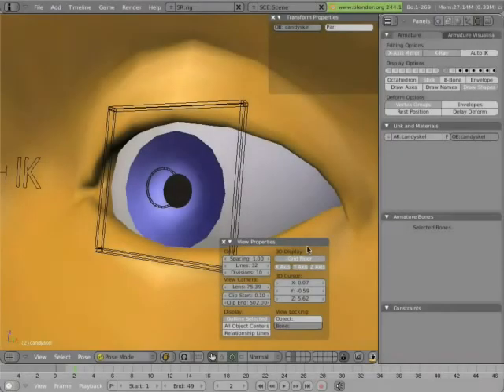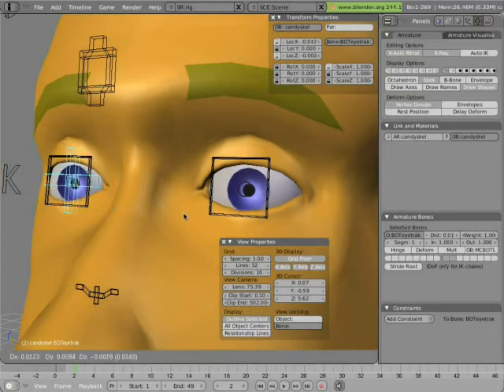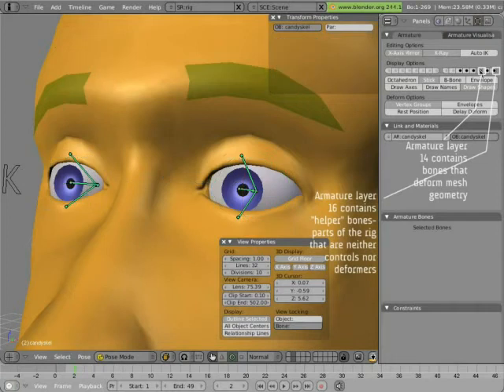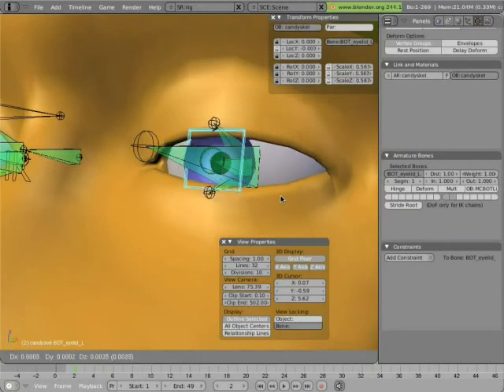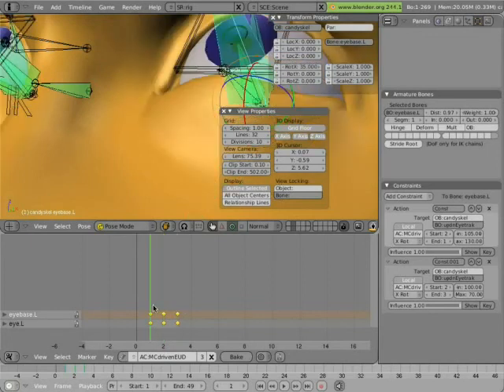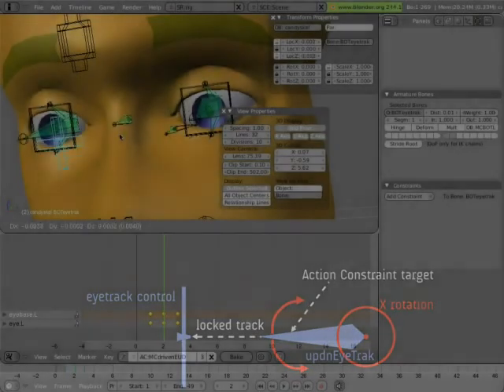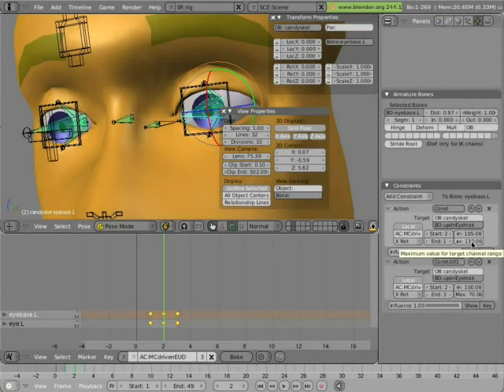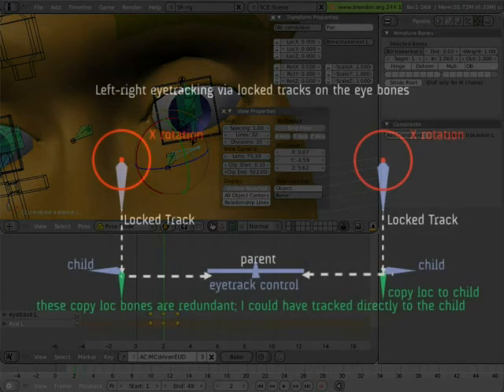09 face eyes